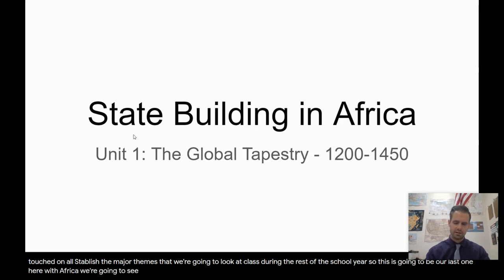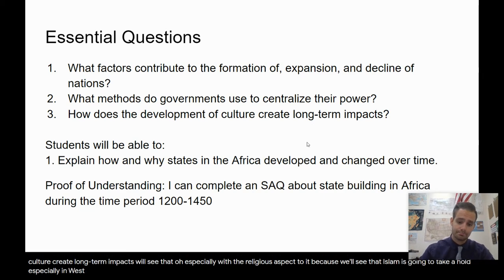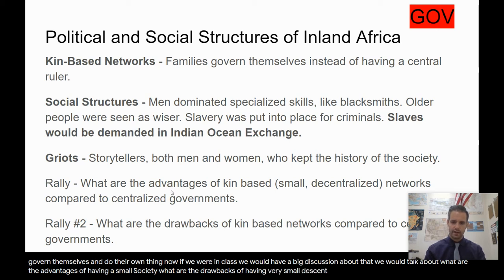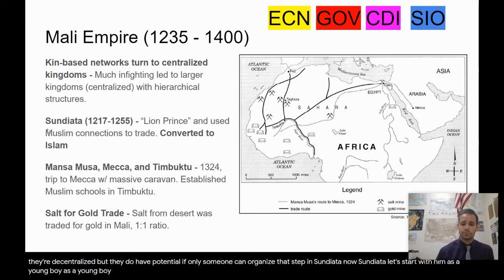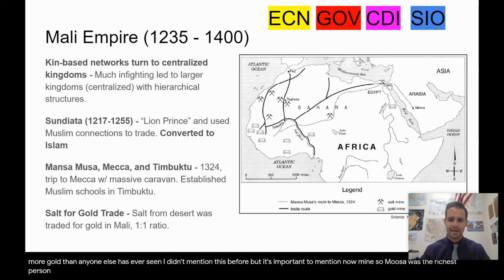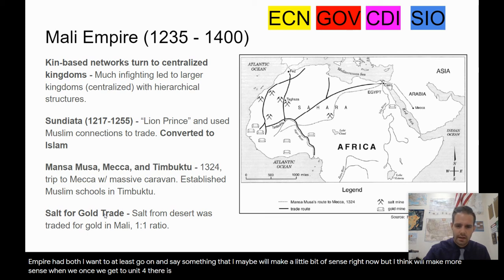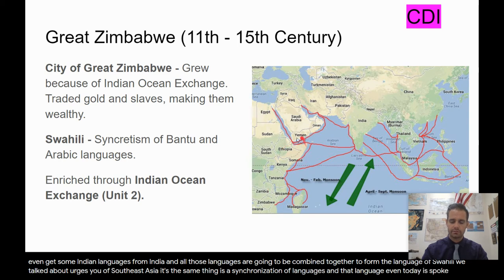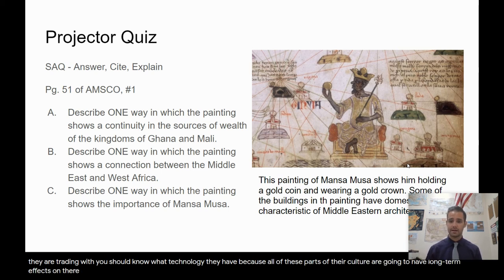State Building in Africa